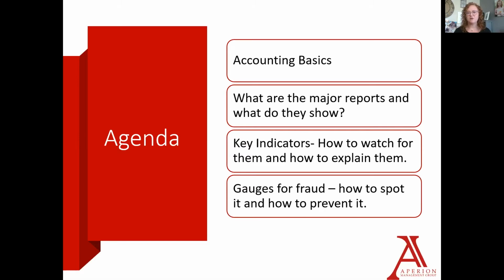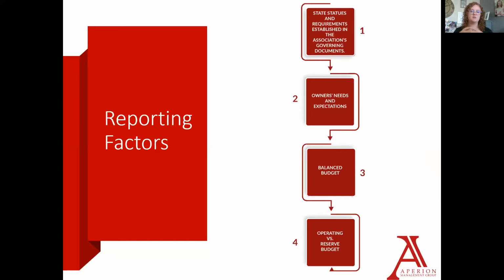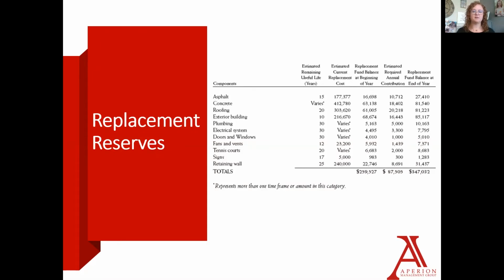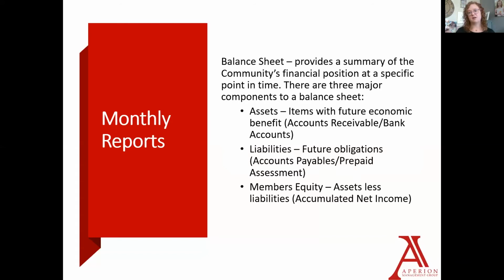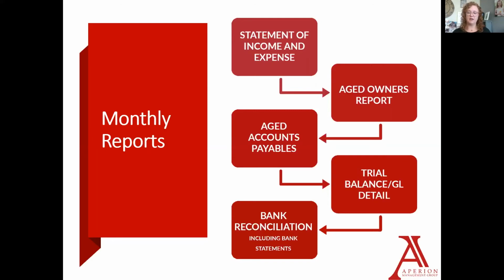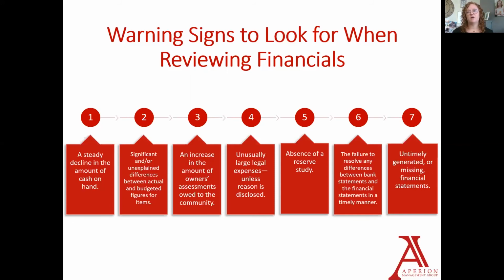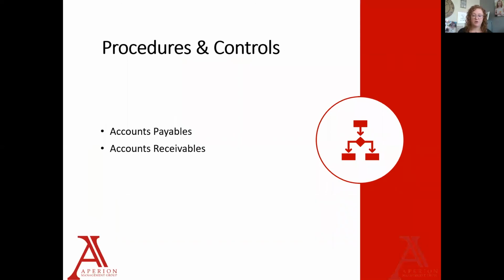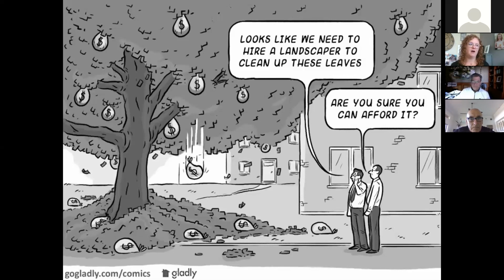HOA Board Training: Accounting Basics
Our CEO, Katie Anderson will be condensing the basics of HOA accounting and covering these topics:
• How to Plan an Effective Budget
• Understanding Financial Statements
• Reserve Studies and Why You Need One

Interested in attending one of our board trainings? Find out when our next session is being held on our